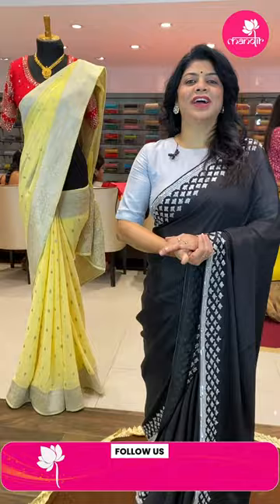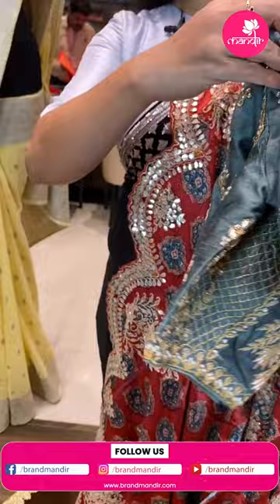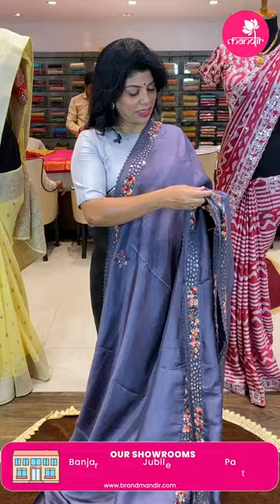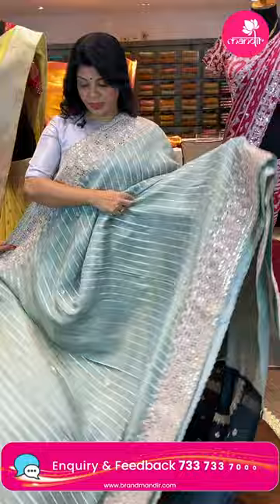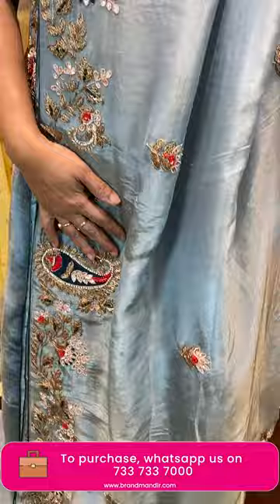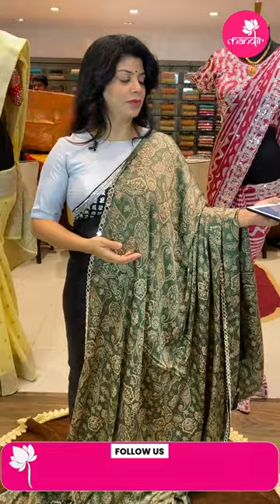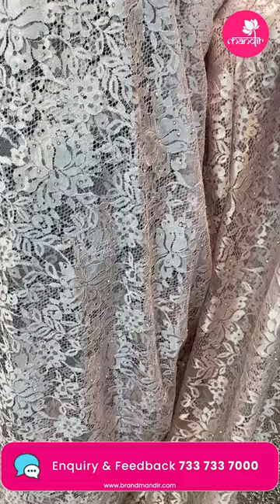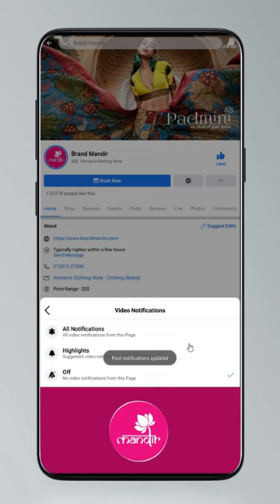Cocktail Sarees @ Weavers Price | Offer Valid For 24hrs | Brand Mandir Sarees LIVE